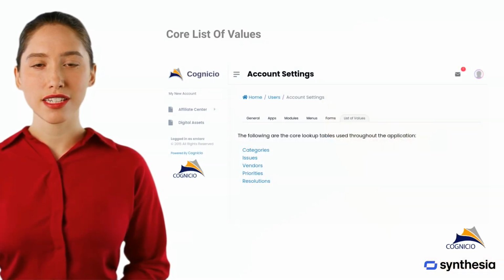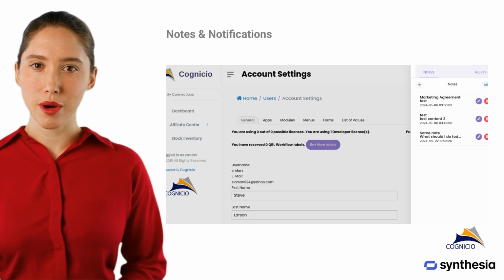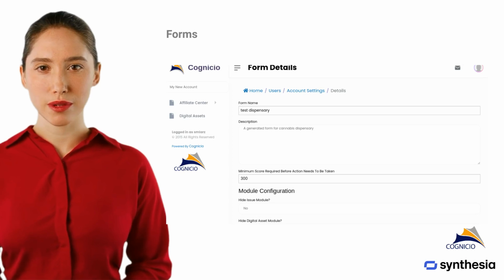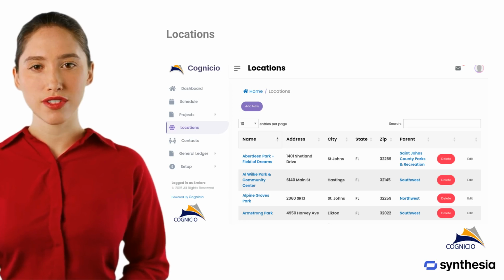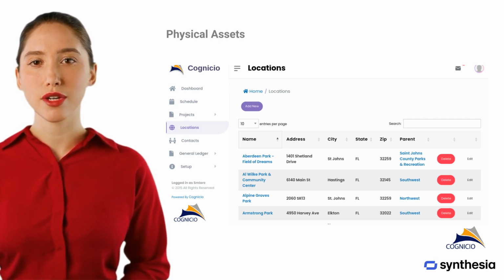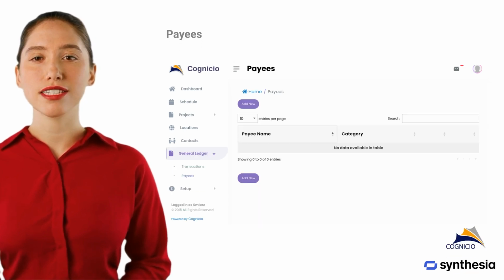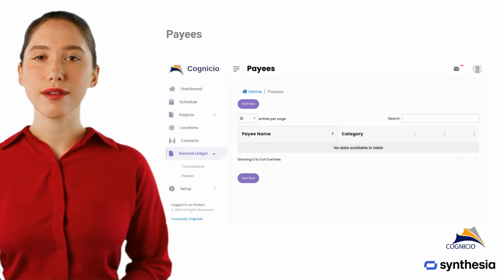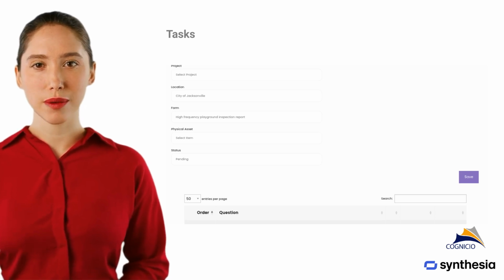Streamline Facility Management with Cognicio: Full Walkthrough & Key Features Uncovered!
Ready to revolutionize your facility management? 💼 Discover Cognicio, the ultimate platform for streamlining tasks, managing assets, and improving efficiency. In this in-depth walkthrough, we’ll explore how Cognicio’s powerful tools help you stay organized and boost productivity with ease.

In this video, you’ll learn how to:
✅ Customize categories and organize issues effectively
✅ Manage vendors and prioritize tasks efficiently
✅ Leverage Inspect GPT to create AI-driven forms
✅ Track and manage digital and physical assets
✅ Optimize your workflow with calendar-based task scheduling
✅ Use QRL workflows for seamless external feedback

Cognicio's dashboards and project management tools empower you to oversee projects, track progress, and ensure quality assurance across your facilities.

🎯 Try Cognicio for FREE today: at cognicio . com